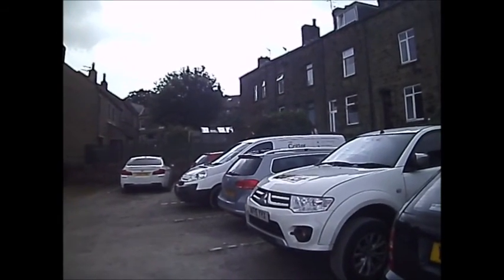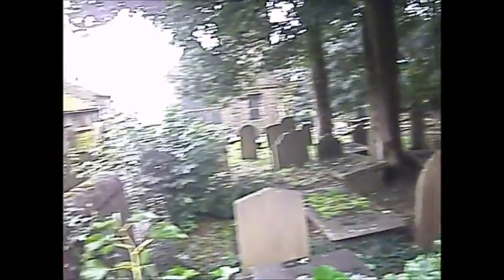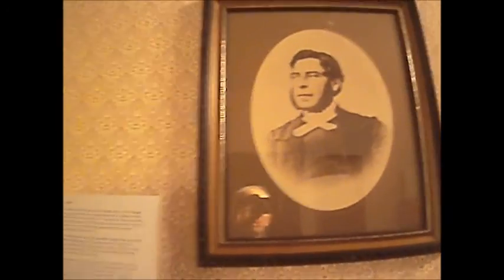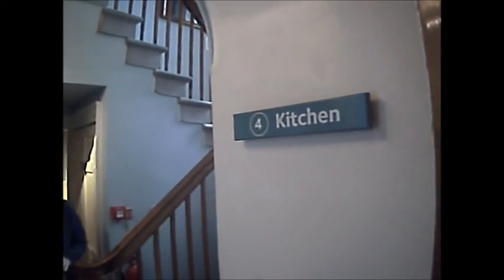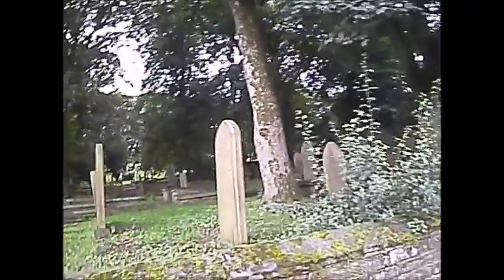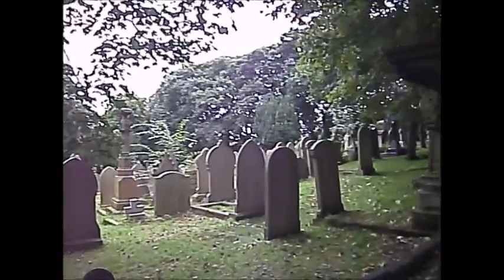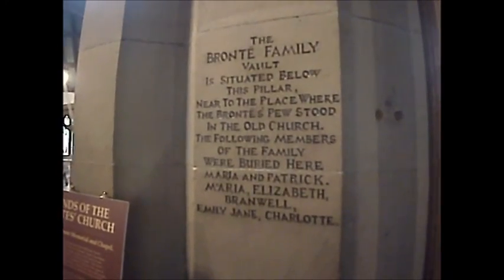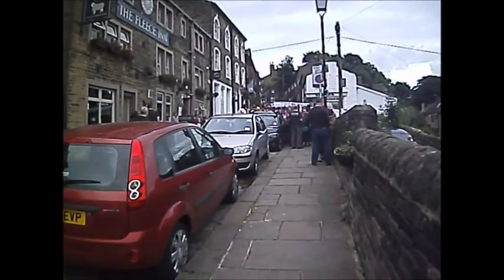Bronte Parsonage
An August bank holiday visit to the West Yorkshire town of Haworth and the Bronte Parsonage.